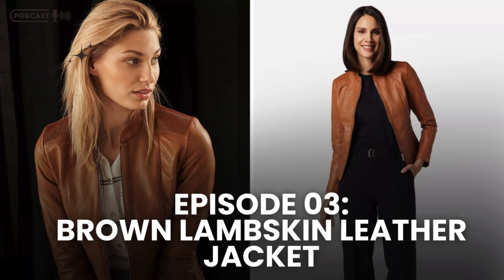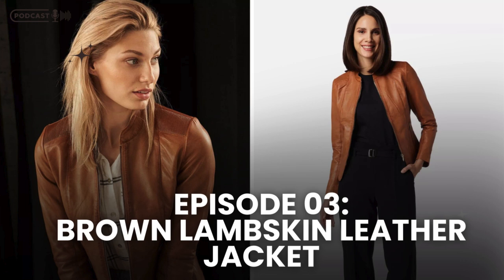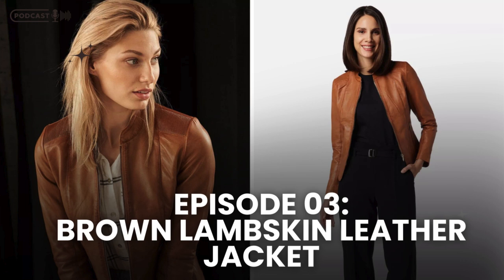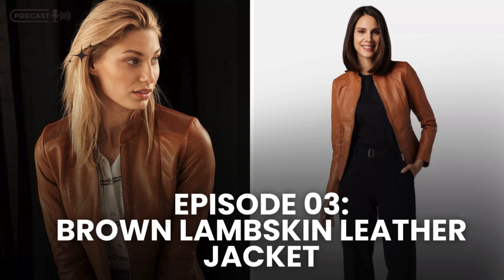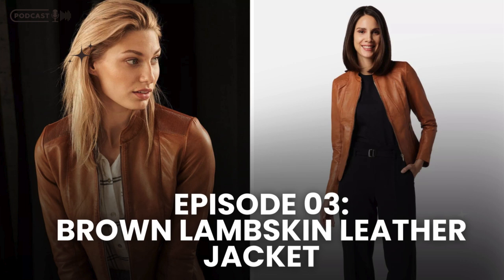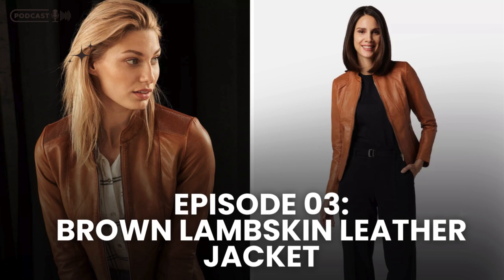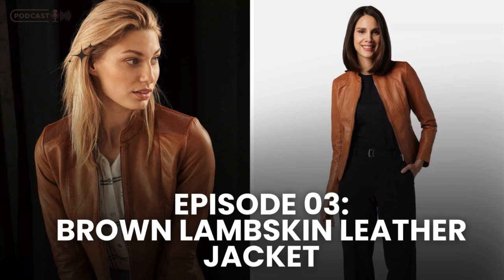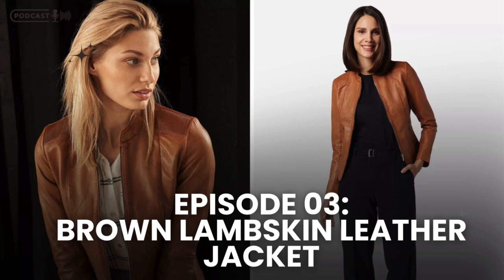Brown Lambskin Leather Jacket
Welcome to our fashion channel! In today’s video, we're diving into the world of timeless elegance and everyday practicality with a focus on the stunning Brown Lambskin Leather Jacket. If you're looking for a jacket that combines luxury with versatility, you're in the right place. We’ll explore what makes this jacket a must-have in your wardrobe and how you can style it for any occasion.

Why Brown Lambskin Leather?

Lambskin leather is celebrated for its buttery-soft texture and lightweight feel, setting it apart from heavier cowhide leathers. In this video, we’ll showcase how the Brown Lambskin Leather Jacket uses this exquisite material to provide unmatched comfort and sophistication. Whether you’re navigating the bustling streets of NYC or enjoying a serene countryside walk, this jacket promises to be your go-to outerwear.

Key Features of the Brown Lambskin Leather Jacket:

Genuine Lambskin Leather: Crafted from the finest lambskin, this jacket offers a blend of luxury and durability. The authenticity of the leather enhances the jacket’s breathability and comfort, making it suitable for various climates.
Sophisticated Design: Featuring a narrow stand-up collar, shiny silver zippers on the front, cuffs, and side pockets, this jacket exudes a sleek and modern appearance. The flared waistband and finely ribbed appliqués in the shoulder area add unique, sophisticated details that set it apart.
Tailored Fit: The jacket’s tailored cut ensures a perfect fit, while its clean lines and classic color make it versatile enough for both casual and formal settings.
How to Style the Brown Lambskin Leather Jacket:

Casual Day Out: Pair the jacket with your favorite jeans and a white t-shirt for a chic yet effortless look. Add sneakers or ankle boots to complete the outfit.
Formal Occasion: Throw the jacket over a dress or pair it with tailored trousers and a blouse for a sophisticated ensemble. The jacket’s elegance adds a polished touch to any outfit.
Seasonal Wear: Ideal for spring, autumn, and winter, this jacket’s breathable lambskin leather keeps you comfortable throughout the seasons.
Care Tips:

To keep your Brown Lambskin Leather Jacket looking pristine, regular maintenance is key. We’ll share tips on proper care, including how to condition and store the leather to prevent drying and cracking.